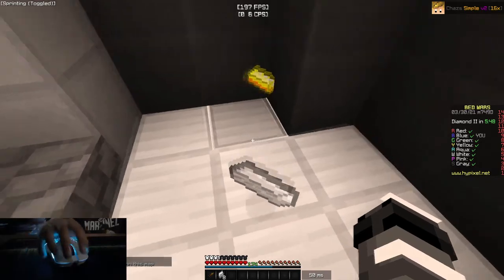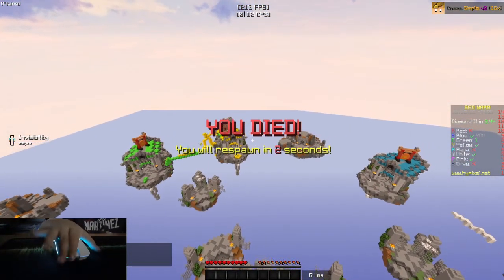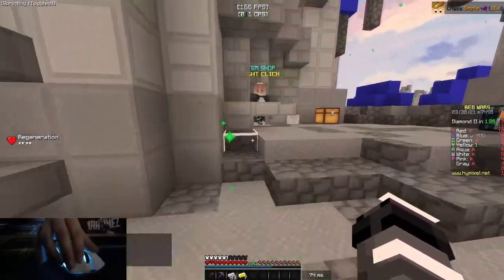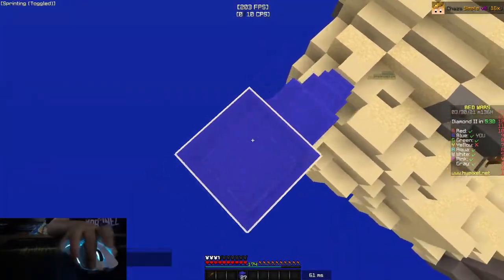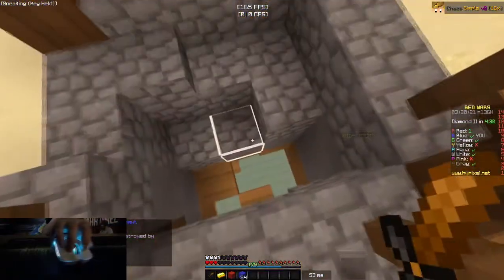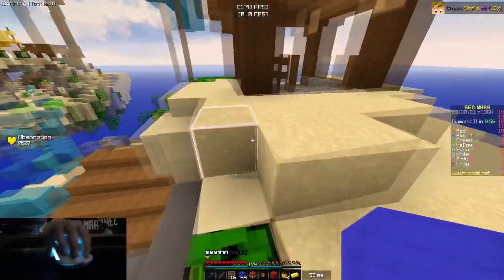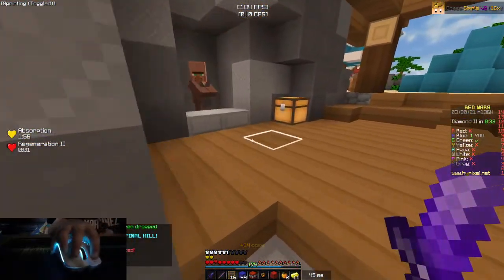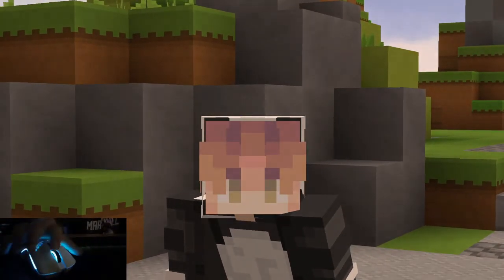Trying $5 Grip tape From Wish (SHOCKING)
So Close To 255 Subs Week Of Daily Upload If We Hit It Today.

Ign: rubiksgamingyt
Do I Friend: Yes